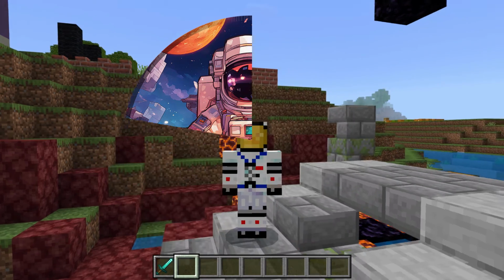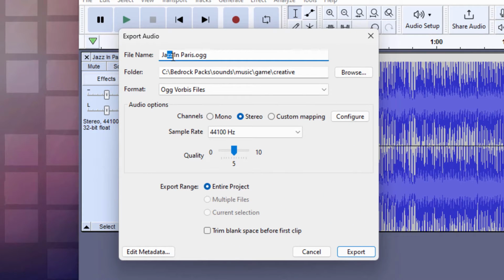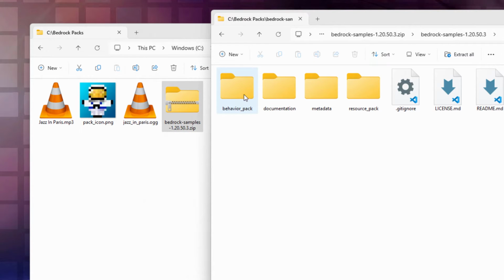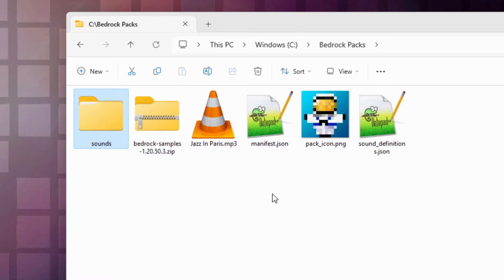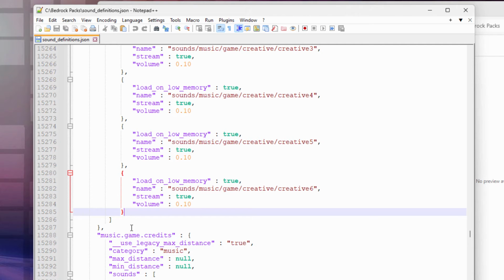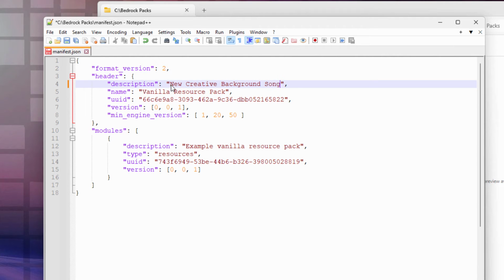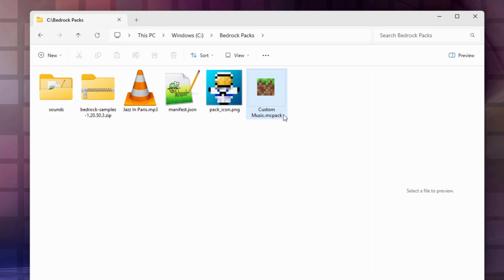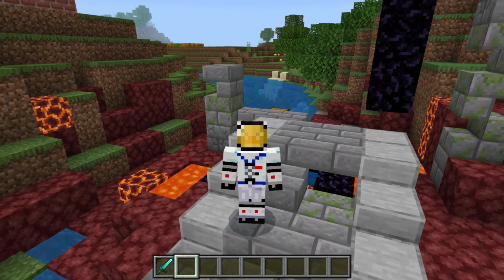How to Add or CHANGE BACKGROUND MUSIC in Minecraft BEDROCK 1.20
You can Add or Change Background Music in MC 1.20 Easily!

Minecraft Bedrock Change or Add Background Music.  I show you how to put your own music into Minecraft and hear what you want in the background! How To Custom Minecraft Bedrock Edition Background Music - How the Music in the Background. How to play your own custom music selections in the background in Minecraft Bedrock. Includes making the custom background music resource pack and installing and activating in Minecraft Bedrock.

CHAPTERS
00:00 Change Background Music in Minecraft Bedrock
00:17 Working Folder
00:27 pack_icon.png and new music file
00:57 Convert new music to .ogg in Audacity
02:21 Vanilla Resource Pack and get files
03:42 Make Folders for new music file
04:55 Edit sound_definitions.json file
07:46 Edit manifest.json
09:09 Build the new custom music resource pack
10:11 Import new pack and test
11:29 Like and Subscribe